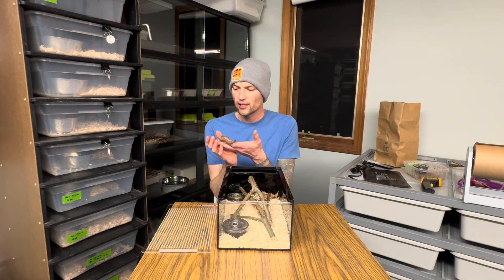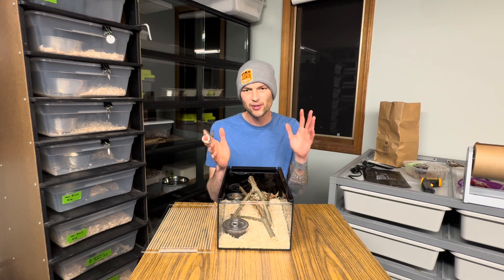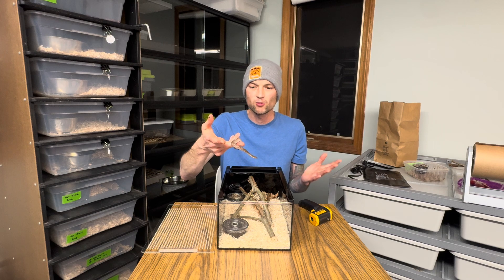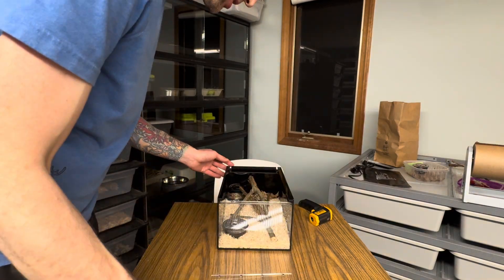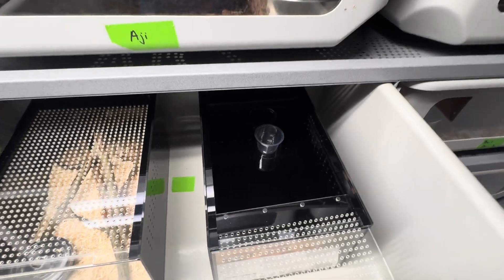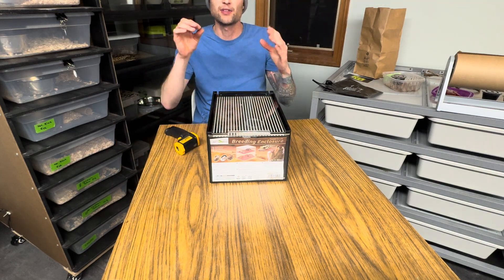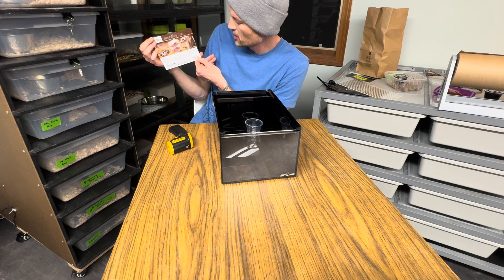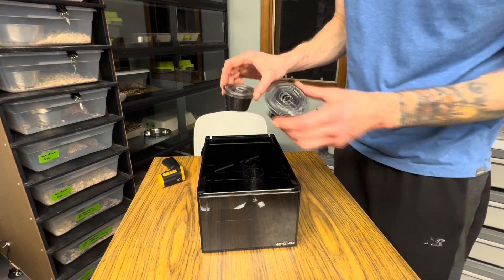Your New Baby Childrens Python: How to setup your new pet...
This video shows how I am setting up a couple baby children's pythons and gives some ideas for how you might want to setup your new friend.  I will release a video latter showing you my homemade baby rack that I use when I house lots of babies.